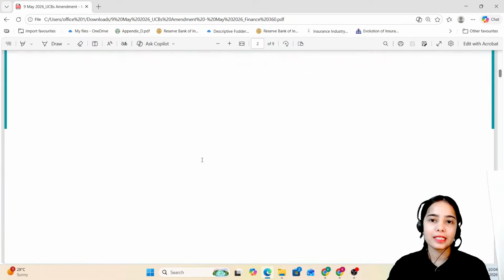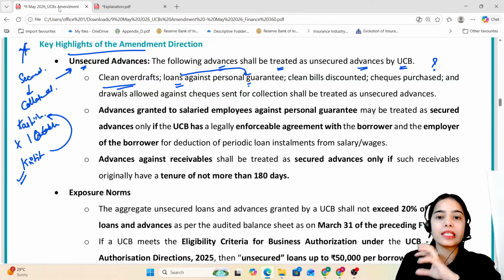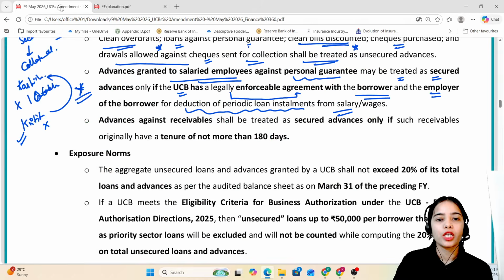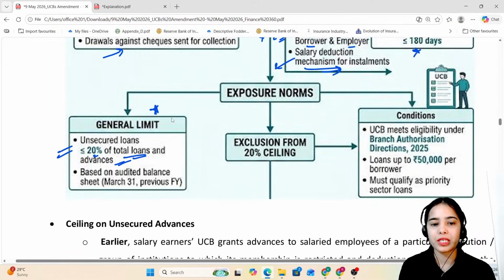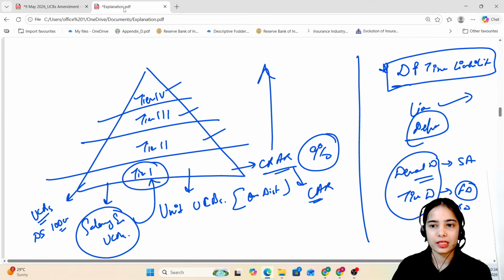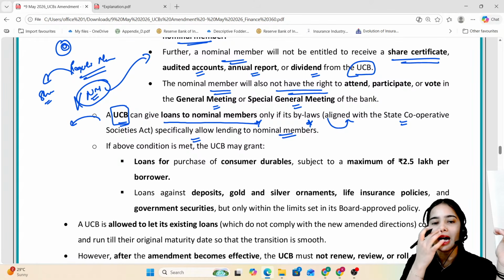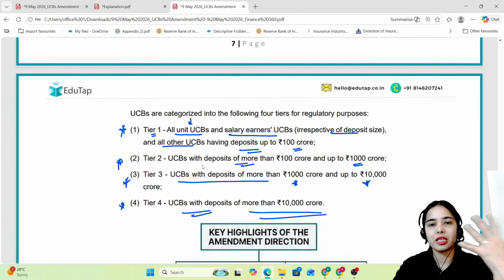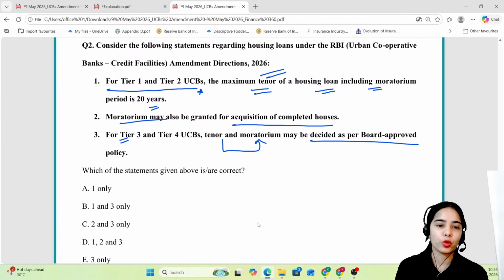Current Affairs For RBI Grade B 2026 Preparation | Banking Finance Current Affairs & RBI Circulars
In this video, we will understand two very important RBI notifications for RBI Grade B 2026 Finance & Management preparation — Reserve Bank of India (Urban Co-operative Banks – Concentration Risk Management) – Amendment Directions, 2026 and Reserve Bank of India (Urban Co-operative Banks – Credit Facilities) – Amendment Directions, 2026. We will discuss all the important technical terms, concepts, and regulatory provisions relevant from the exam perspective. The session will also include MCQs at the end for better conceptual clarity and effective revision for RBI Grade B 2026 Phase 2 preparation. Stay till the end to strengthen your understanding of important finance and banking regulations for the exam.

Have questions?